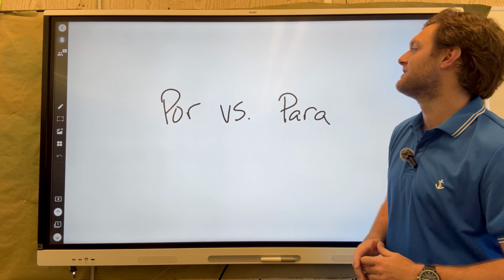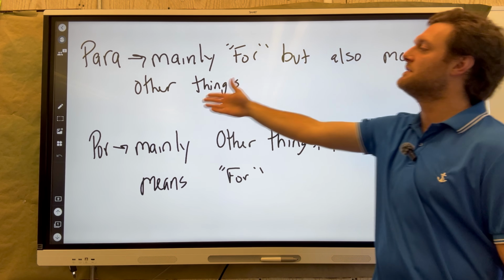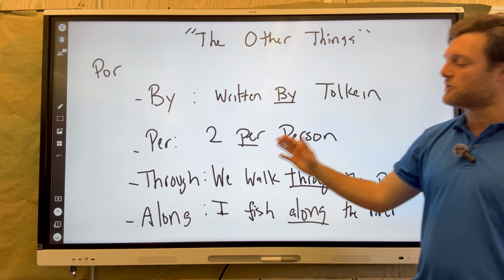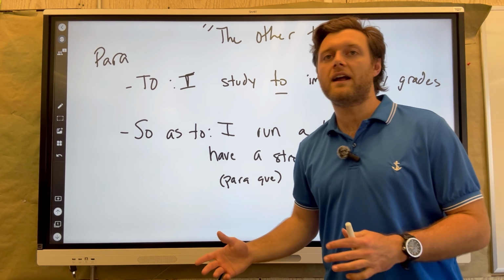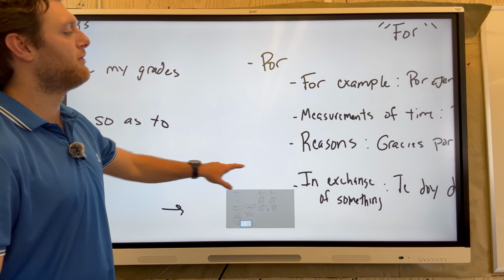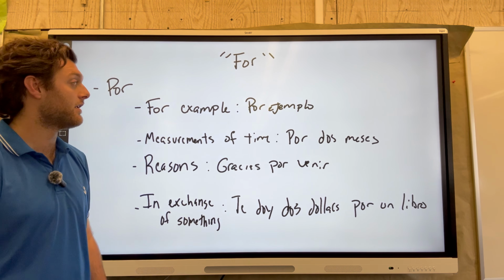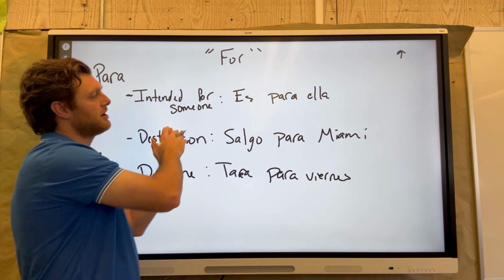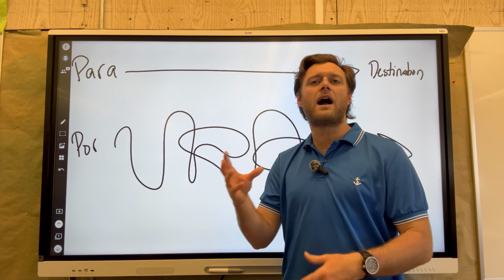Por vs Para Explained | Learn Spanish Grammar Fast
Struggling with por vs para in Spanish? In this lesson, you’ll finally understand the difference between por and para with clear explanations and real examples.

This video is perfect for beginner and intermediate Spanish learners (A1–B2) who want to master one of the most confusing grammar topics in Spanish.

In this lesson, you will learn:

- When to use por in Spanish
- When to use para in Spanish
- Key differences between por vs para
- Easy rules you can remember
- Real sentence examples with explanations

By the end of this video, you’ll be able to confidently choose between por and para in everyday conversation.

This lesson is great for:

- Spanish beginners
- High school Spanish students
- Anyone learning Spanish grammar
- Comprehensible input learners

Practice in the comments:
Write a sentence using por or para, and I’ll help you correct it!